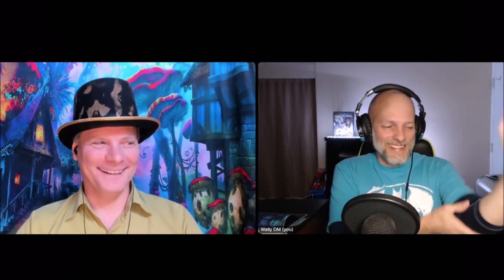Customizing your Origins - Custom Lineage - Tasha's Cauldron of Everything - Wally DM and How to D&D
Will we all be playing Mountain Dwarves to maximize our character or will we begin playing races that have been undervalued up until this new variant rule in Tasha's Cauldron of Everything. Wally DM is joined by Fred Wheeler from the @HowtoRPG YouTube Channel as they discuss their Likes and Dislikes of the Customizing your Origin rule in Tasha's Cauldron of Everything.

00:00 - Customizing your Origin - Tasha's Cauldron of Everything
01:14 - Customizing Ability Score Increases - Positives
04:56 - Customizing Ability Score Increases - Negatives
07:40 - Races that will see MORE play
09:07 - Races that will see LESS play
10:35 - Custom Lineage
11:38 - Languages, Proficiencies and Personality
18:46 - Proficiency Swaps
20:37 - What will Racial Ability Score Modifiers look like in D&D 6th Edition?
22:46 - Final Thoughts Do we like Customizing your Origin as a Player? as a DM?
27:58 - Outtakes - Bonus footage!

SUBSCIRBE to Fred's YouTube Channel: How to D&D for EVERYTHING 5th Edition Dungeons and Dragons!

Are you a DM that needs amazing Puzzle Encounters for your game? DOWNLOAD the PDF or Order the Printed Book of